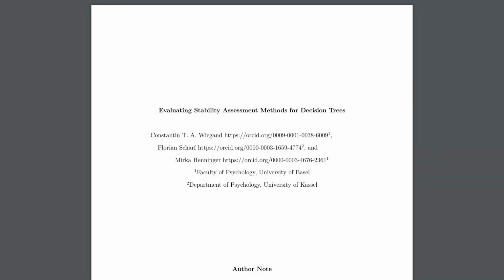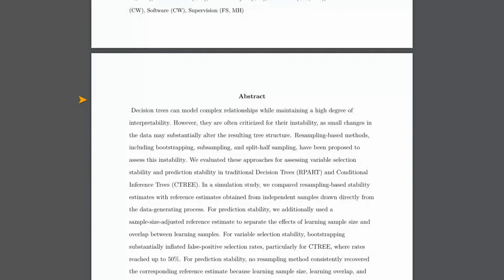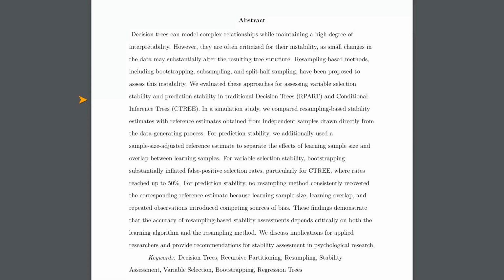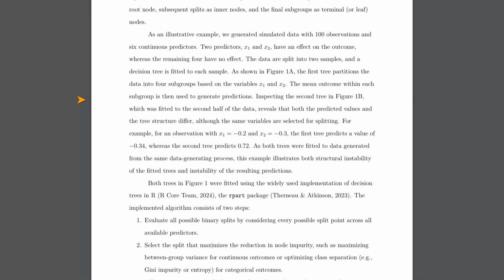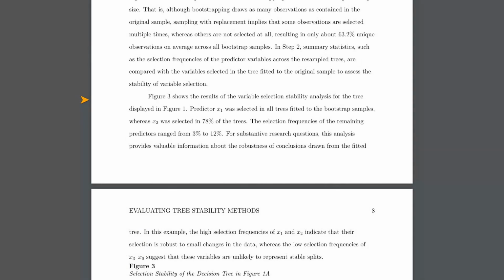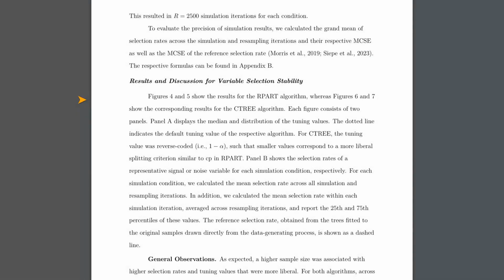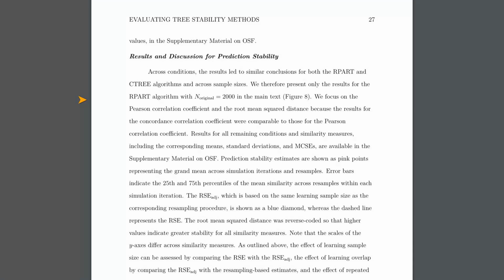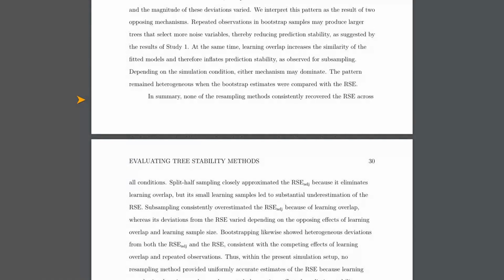Are Your Predictions Secretly Lying To You?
Discover why decision tree predictions can be surprisingly unstable! This study explores how resampling techniques help assess the reliability of variable selection and predictions in RPART and CTREE models, revealing crucial insights for trustworthy data analysis.

Paper: Evaluating Stability Assessment Methods for Decision Trees
Authors: Constantin Tobias Alexander Wiegand, Florian Scharf, Mirka Henninger

Timestamps:
0:00 - Introduction
0:25 - Understanding Decision Trees
0:53 - The Instability Problem
1:22 - What is Instability?
1:39 - Why Instability Matters
2:04 - Assessing Tree Instability
2:35 - Introducing Resampling Methods
3:01 - Bootstrapping Explained
3:19 - Subsampling Explained
3:41 - Split-Half Sampling
4:12 - Comparing Resampling Tricks
4:24 - Research Focus: Stability
4:52 - Variable Selection Stability
5:16 - Prediction Stability
5:33 - Two Tree Types Tested
5:54 - RPART: The Classic
6:13 - CTREE: The Modern
6:43 - Fairer Variable Selection
7:03 - Evaluating Resampling Success
7:32 - The Gold Standard Test
8:01 - Using Simulations
8:15 - Creating a Virtual World
8:38 - Independent Data Samples
9:10 - Comparing to Reality
9:32 - Simulation Results
9:53 - RPART vs. CTREE Stability
10:11 - Best Resampling Methods
10:43 - Key Takeaways
11:09 - Improving Prediction Reliability
11:27 - Section 29

This video is AI-generated. For entertainment and education only.